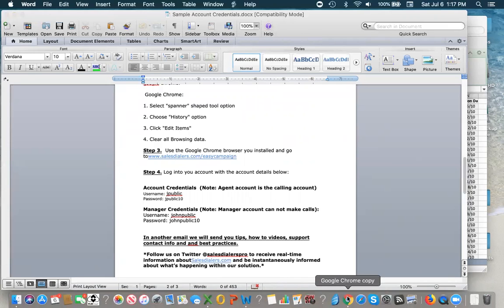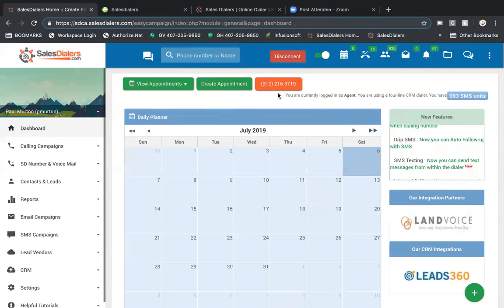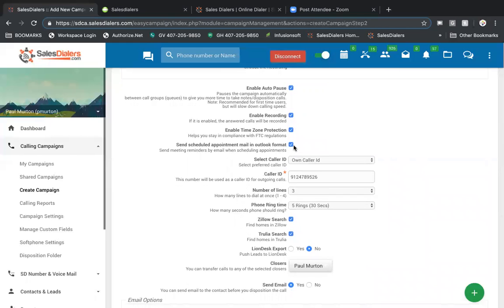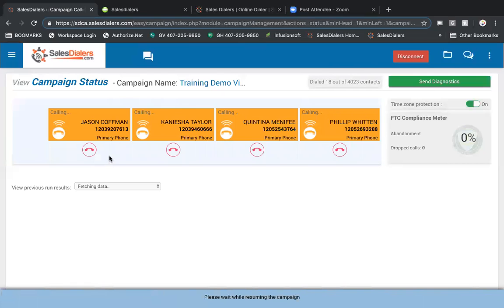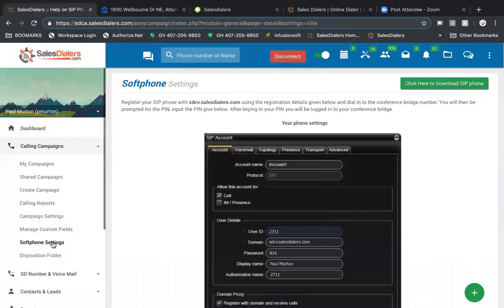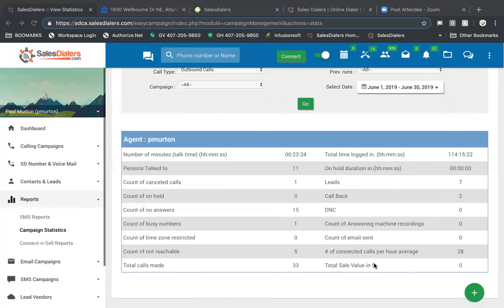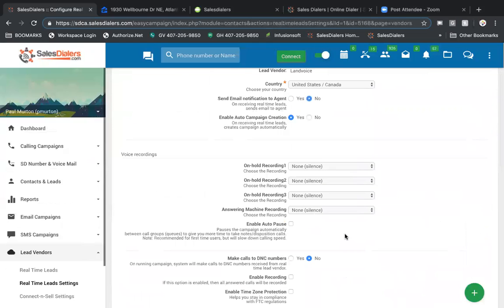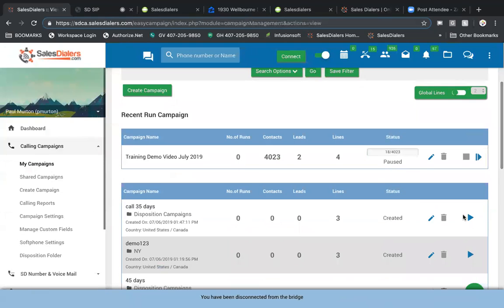SalesDialers.com Full Training Session - Updated 2019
Sales Dialers is a cloud based software by a A rated BBB company that lets its users dial leads more, track leads better and close more sales. The SalesDialers.com award winning sales engine technology is used by some of the fastest growing businesses in the US. At Sales Dialers, we pride our self in providing clients the most advanced and affordable dialing software on the market today. Our business clients consist of the single user (One man shop) all the way up to large corporations. Call us today and view one of our daily webinars to find out why our Salesdialers.com phone dialer software is used by some of the INC 500 fastest growing companies is the US.